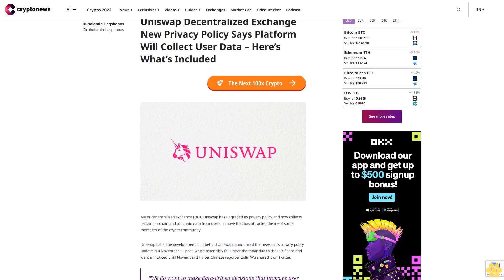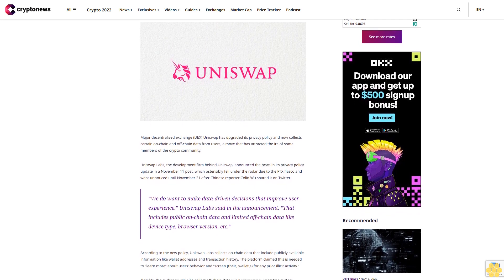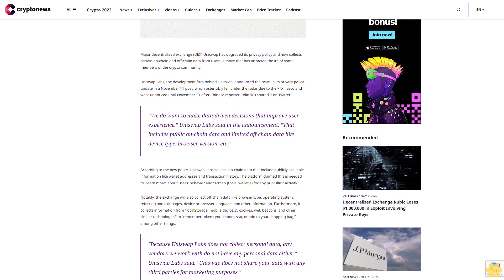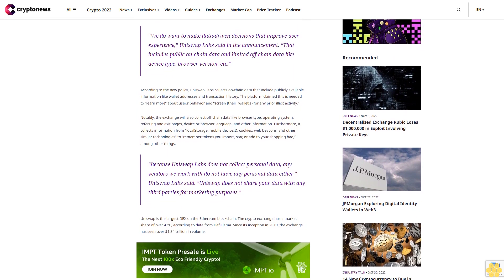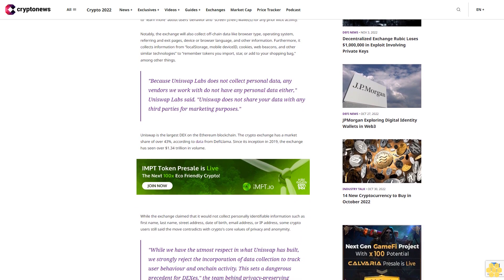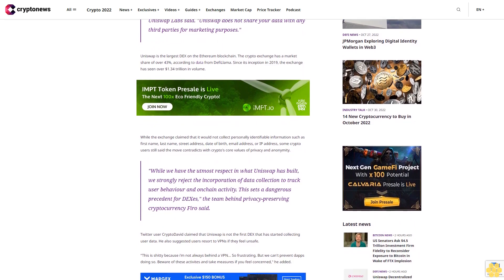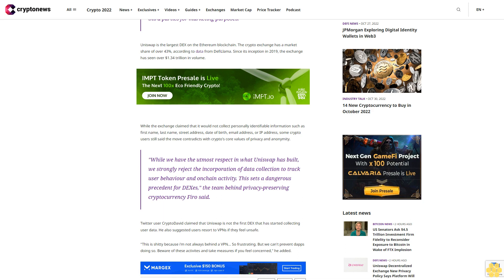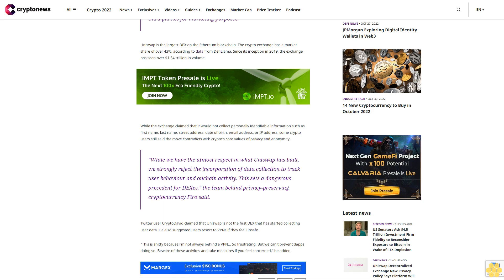Uniswap Decentralized Exchange New Privacy Policy Says Platform Will Collect User Data – Here’s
Major decentralized exchange (DEX) Uniswap has upgraded its privacy policy and now collects certain on-chain and off-chain data from users, a move that has attracted the ire of some members of the crypto community.

Uniswap Labs, the development firm behind Uniswap, announced the news in its privacy policy update in a November 11 post, which ostensibly fell under the radar due to the FTX fiasco and went unnoticed until November 21 after Chinese reporter Colin Wu shared it on Twitter.

“We do want to make data-driven decisions that improve user experience,” Uniswap Labs said in the announcement. “That includes public on-chain data and limited off-chain data like device type, browser version, etc.”

According to the new policy, Uniswap Labs collects on-chain data that include publicly available information like wallet addresses and transaction history. The platform claimed this is needed to “learn more” about users’ behavior and “screen [their] wallet(s) for any prior illicit activity.”

Notably, the exchange will also collect off-chain data like browser type, operating system, referring and exit pages, device or browser language, and other information. Furthermore, it collects information from “localStorage, mobile deviceID, cookies, web beacons, and other similar technologies” to “remember tokens you import, star, or add to your shopping bag,” among other things.

"Because Uniswap Labs does not collect personal data, any vendors we work with do not have any personal data either," Uniswap Labs said. "Uniswap does not share your data with any third parties for marketing purposes."

Uniswap is the largest DEX on the Ethereum blockchain. The crypto exchange has a market share of over 43%, according to data from DefiLlama. Since its inception in 2019, the exchange has seen over $1.34 trillion in volume.

While the exchange claimed that it would not collect personally identifiable information such as first name, last name, street address, date of birth, email address, or IP address, some crypto users still said the move contradicts with crypto's core values of privacy and anonymity.

"While we have the utmost respect in what Uniswap has built, we strongly reject the incorporation of data collection to track user behaviour and onchain activity. This sets a dangerous precedent for DEXes," the team behind privacy-preserving cryptocurrency Firo said.

Twitter user CryptoDavid claimed that Uniswap is not the first DEX that has started collecting user data. He also suggested users resort to VPNs if they feel unsafe.

"This is shitty because i'm not always behind a VPN... So frustrating. But we can't prevent dapps doing so. Beware of these activites and take measures if you feel concerned," he added.